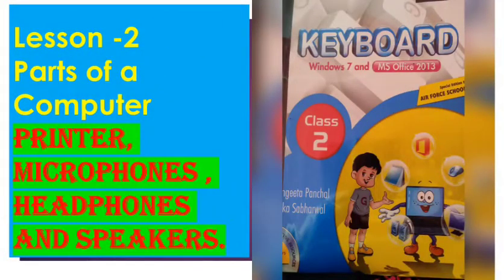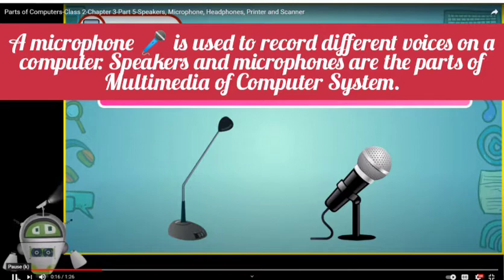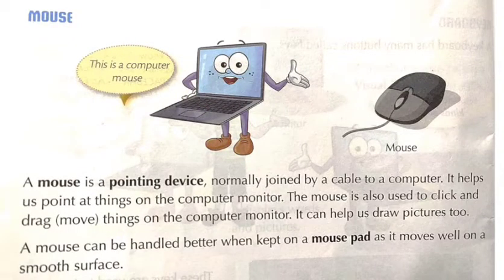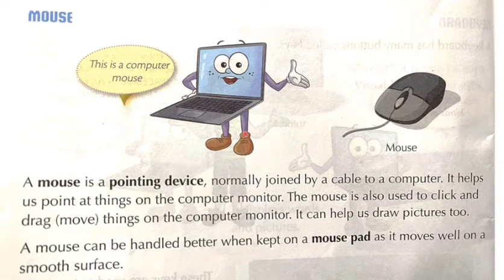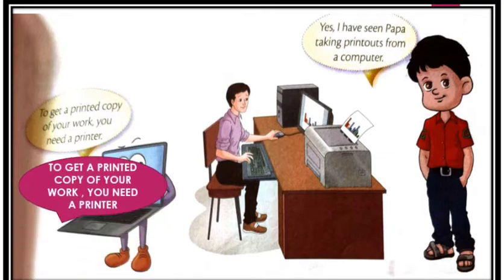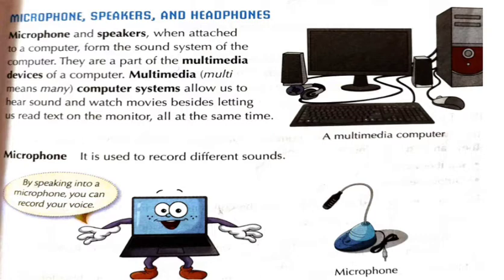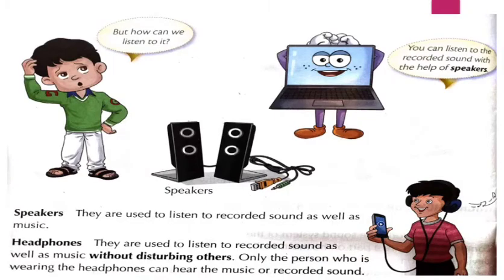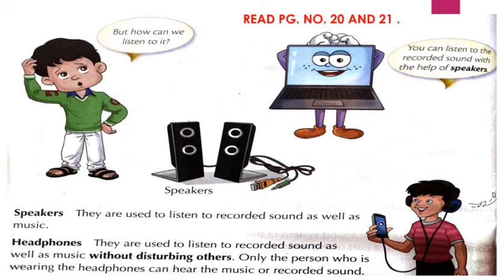Headphones Microphones Speakers and Printers : Computer Ls 2 Keyboard Class 2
Document from Vishakha